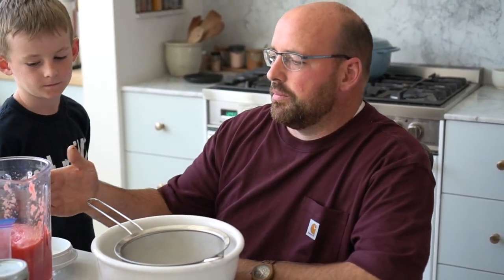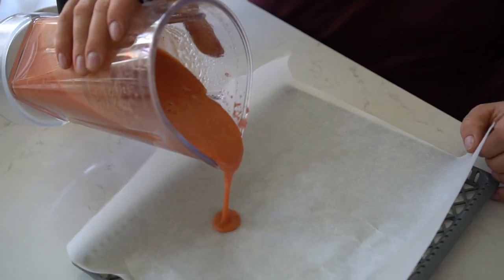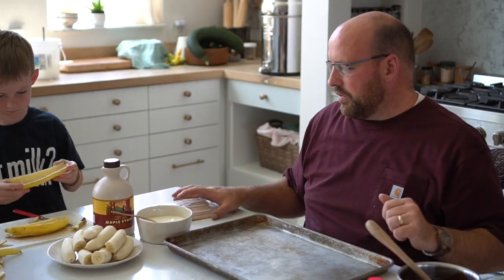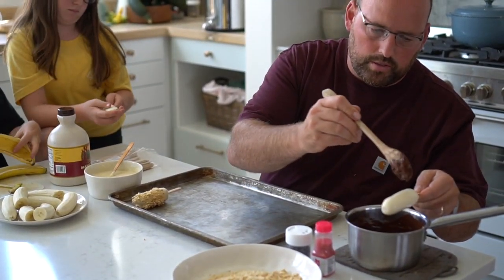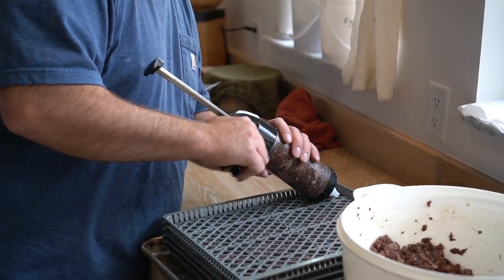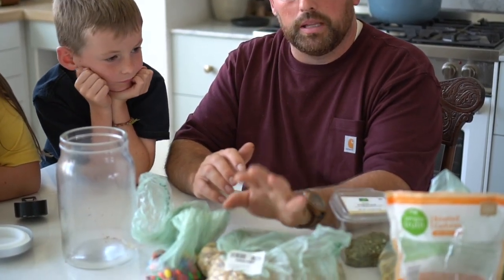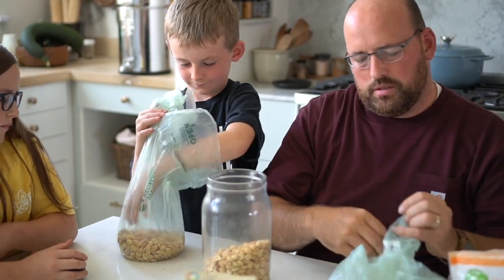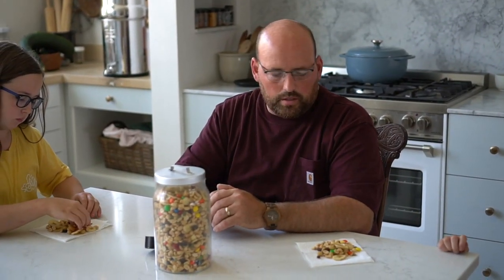5 Healthy Snack Ideas | Cook with Dad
5 Easy and healthy snack ideas for kids and the whole family.  Mr. TIDBITS is taking us in the kitchen to cook with dad and share 5 of his favorite snacks to make for our family.  Enjoy!

SOURCES:
Food Dehydrator
Jerky Gun
Our Blender

My TIDBITS Linen shop

MY GEAR:
Mirrorless Camera
Teleprompter when needed
Second Camera when needed (for photography as well)
Favorite lens